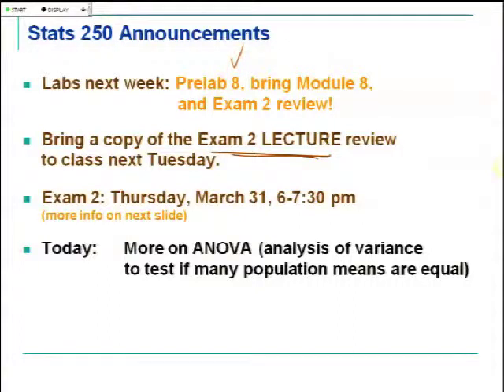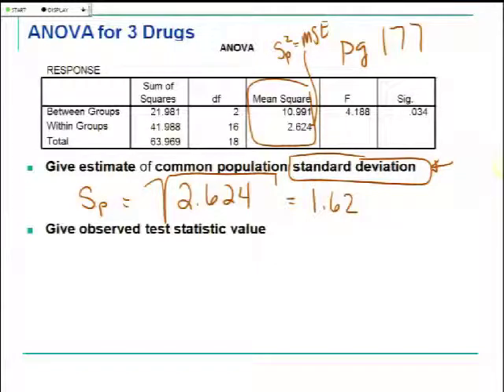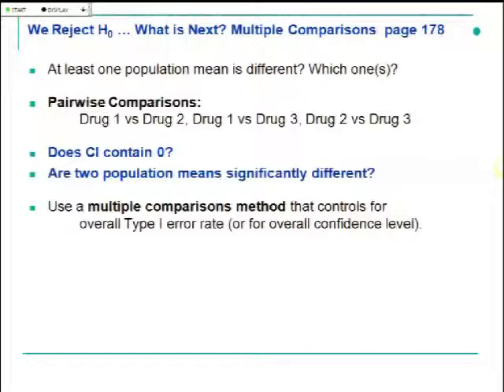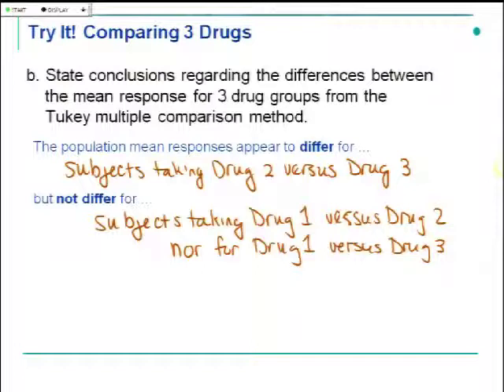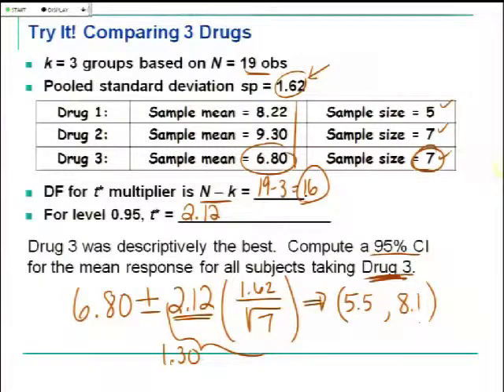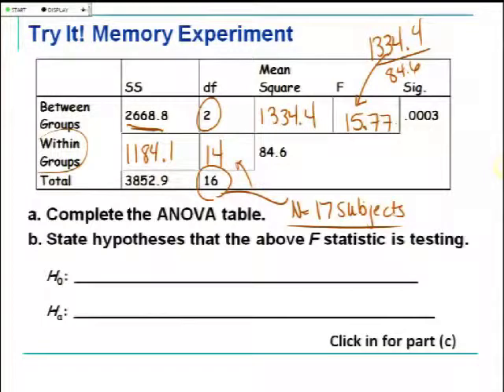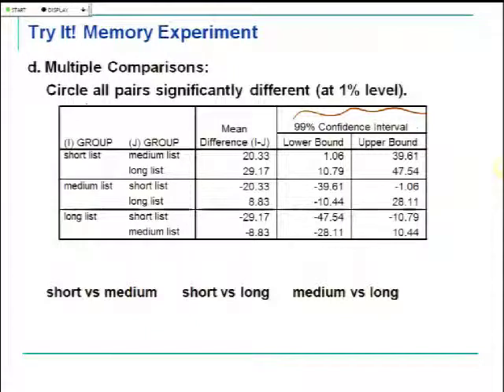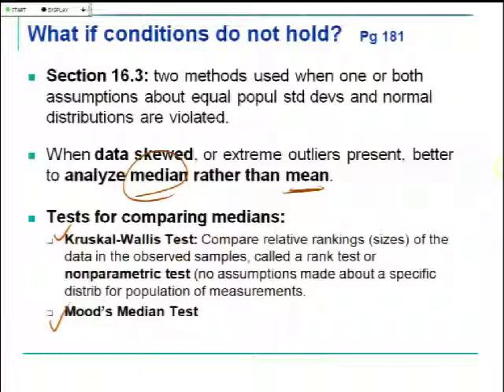STATS 250 Week 11(b): Chapter 16 More ANOVA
A lecture from Statistics 250 - Introduction to Statistics and Data Analysis.

Instructor: Brenda Gunderson